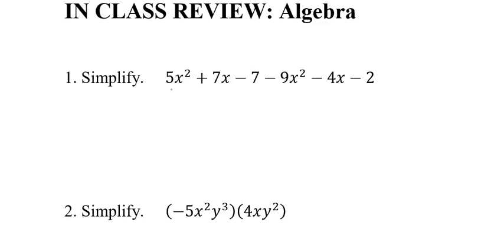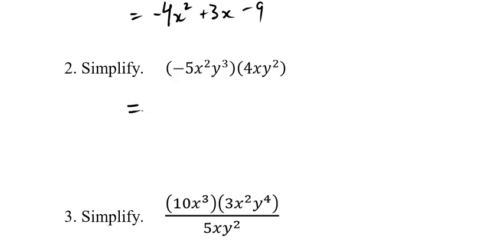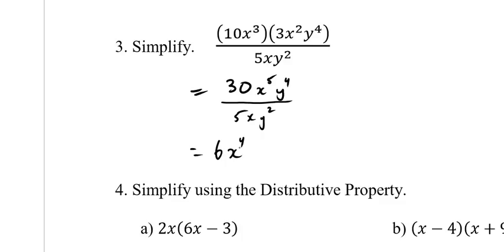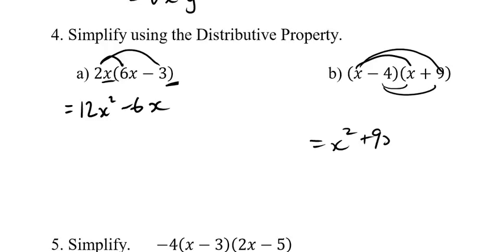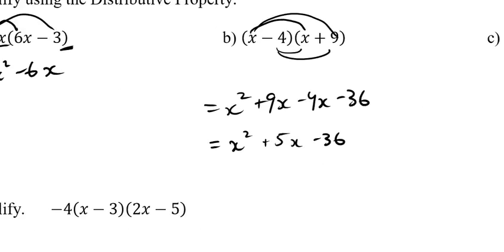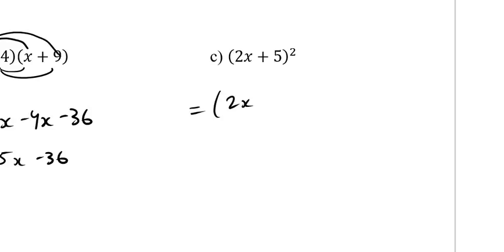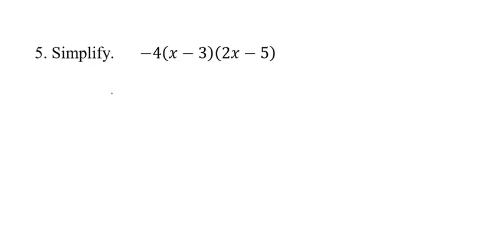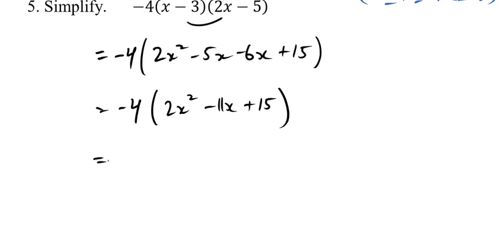EXAM REVIEW Algebra